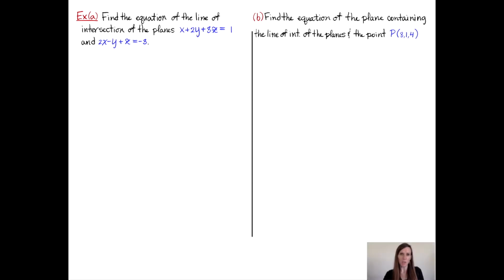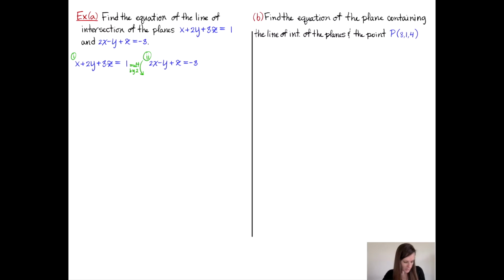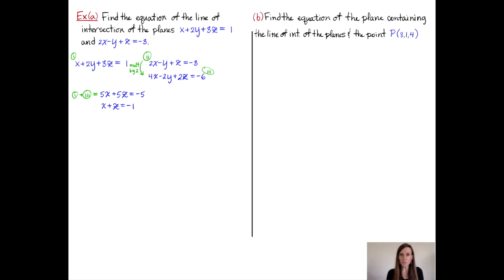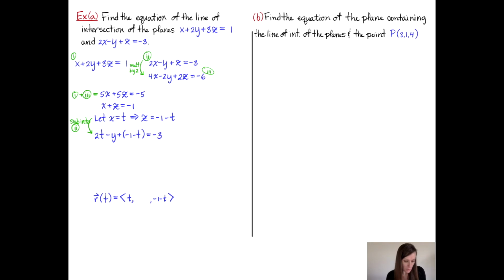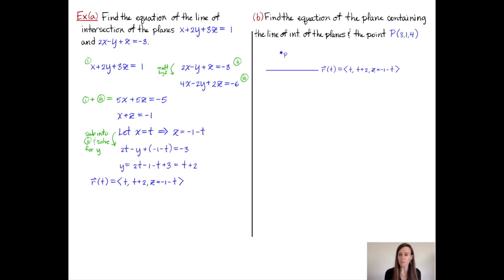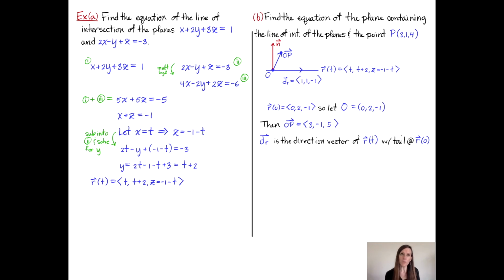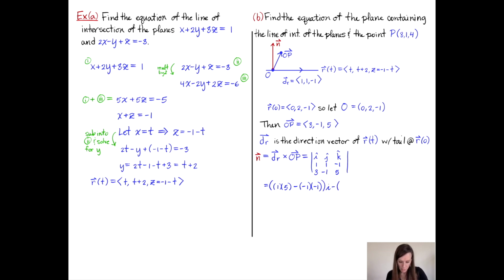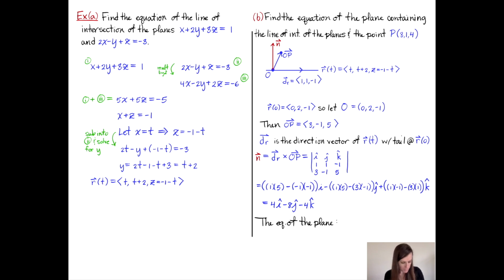Wk15 Final Exam Review: Lines and Planes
Finding the line of intersection of two planes. Finding the equation of a plane given a line and point that lie in the plane.